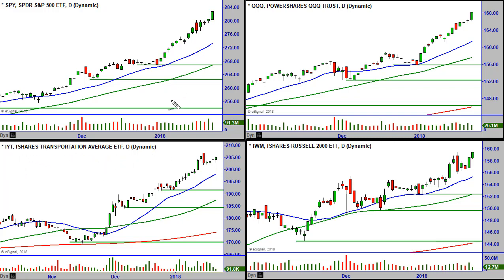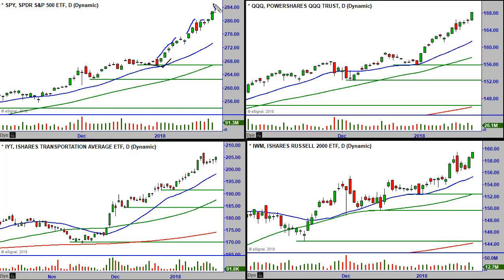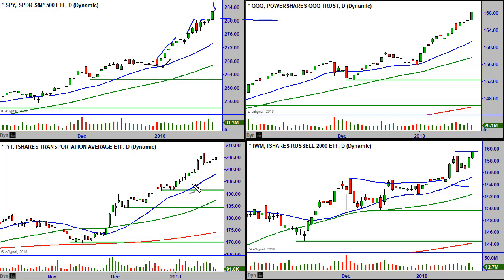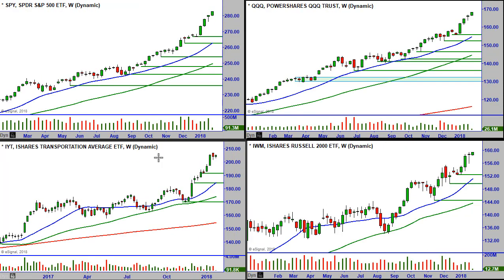How To Know When The Trend Has Changed - MasterTrader.com